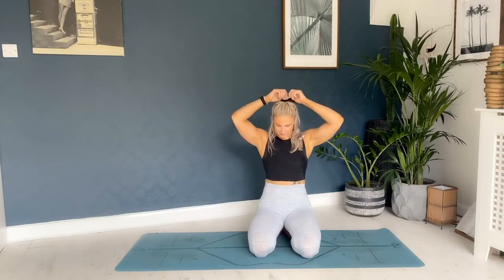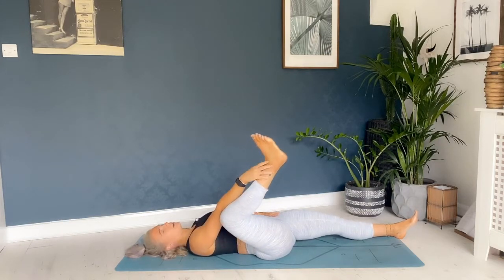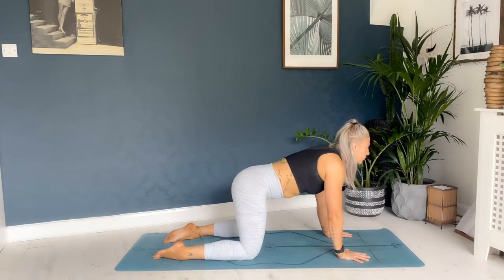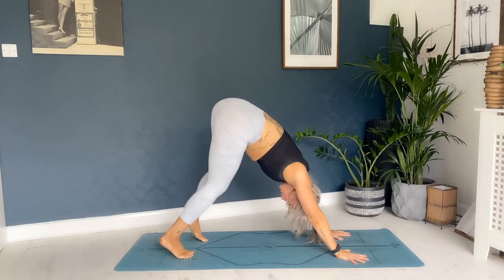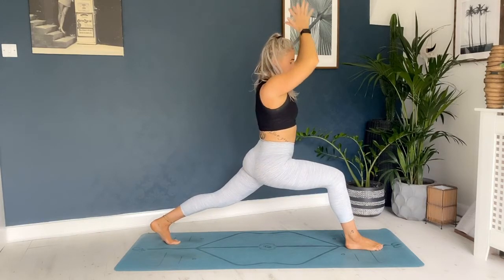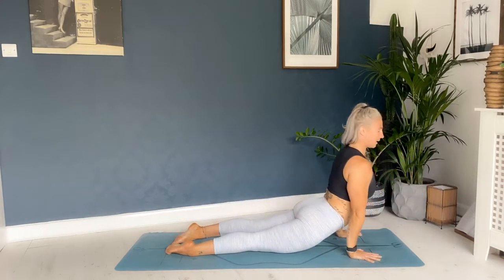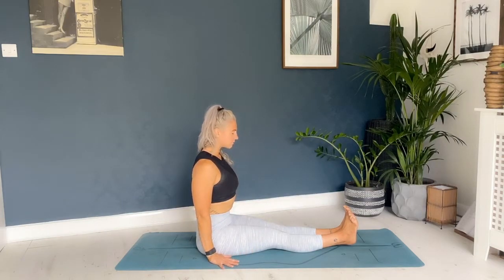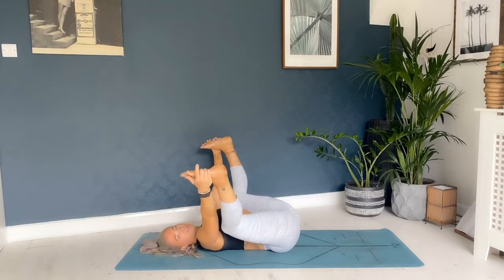YOGA FOR TIGHT HIPS | ZOE WOODWARD YOGA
This flow is perfect for tight hips from running, cycling, sitting or hitting the gym hard.

We carry lots of tightness and tension in the hips, this 30 minute flow, will help release and loosen and stretch everything out.